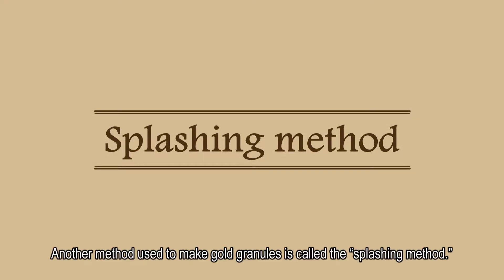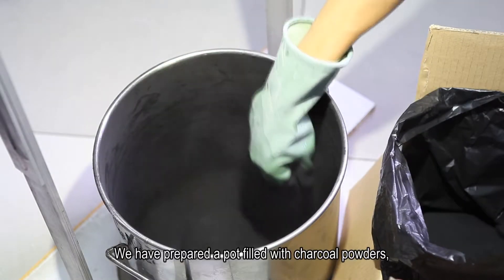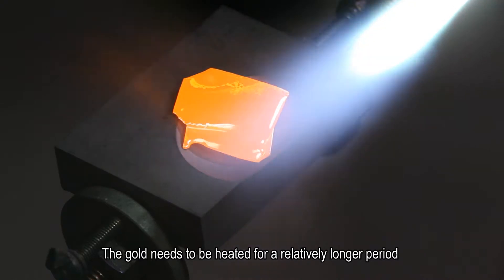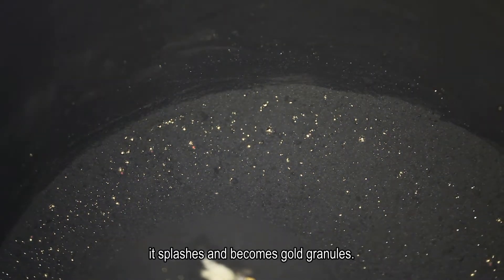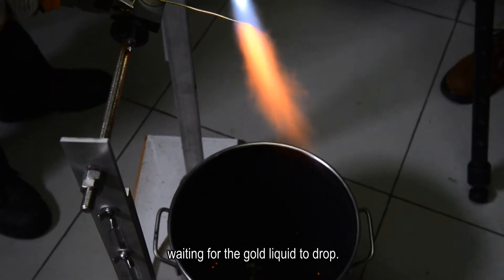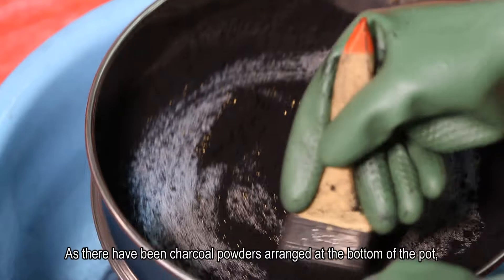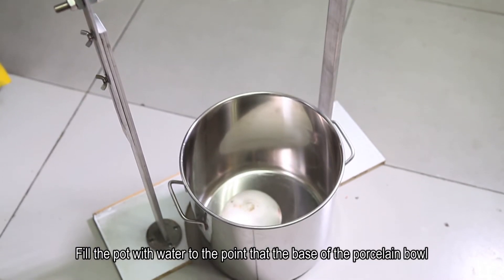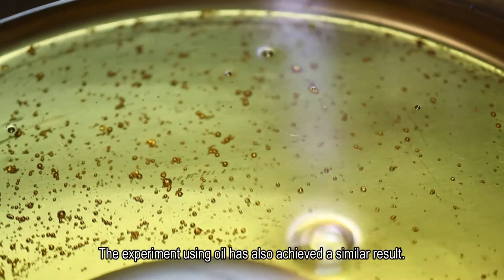【Ancient Chinese Gold Techniques】Splashing Method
This video introduces another method used to make gold granules which is called the “splashing method.” The so-called “splashing method” is a technique of pouring melted gold onto a point of impact, many granules would be formed as the gold liquid splashes. This video demonstrates the "splashing method" by melting gold pieces and a gold wire into liquid and pouring out the gold liquid into a pot filled with charcoal powders. An upside- down porcelain bowl in the pot acts as the point of impact, as the liquid hits the bowl, it splashes and becomes gold granules. Alternatively, water or unboiled oil could be used to replace the charcoal powders to achieve a similar result.